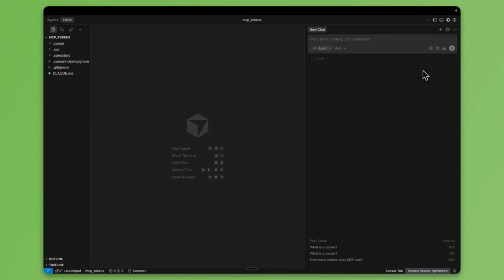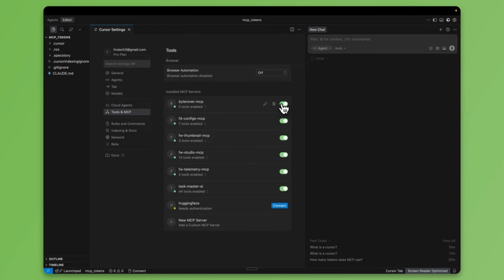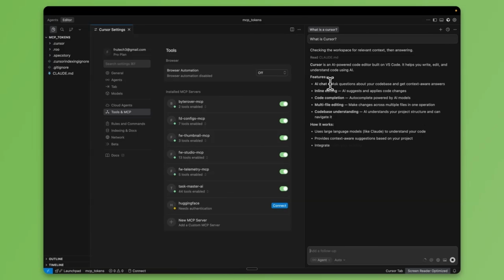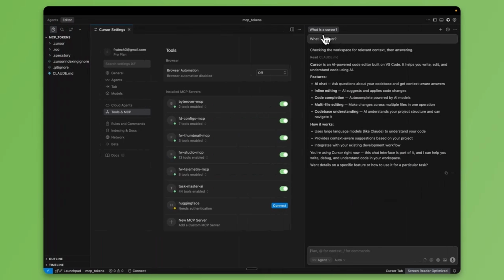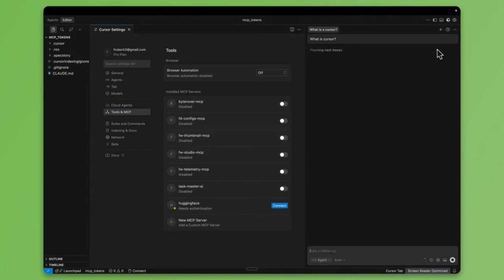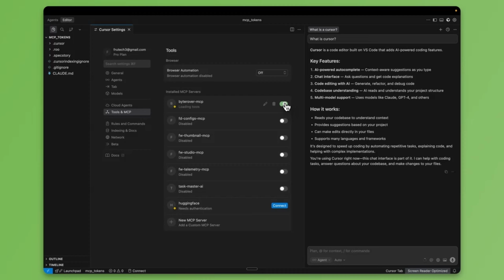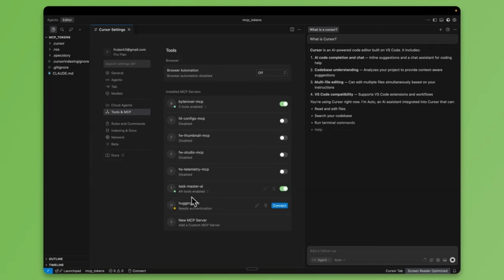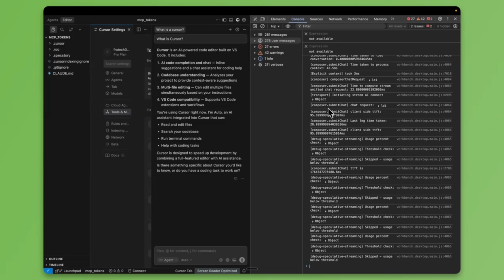Cursor MCP Token Costs | Why MCPs Can Get Expensive Fast + How to Avoid Token Drain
Most people don’t realize how expensive Model Context Protocol (MCP) can get—especially inside tools like Cursor.
In this video, I walk through a real example showing how MCP schemas dramatically inflate token usage and quietly drain your token window if you’re not careful.

You’ll see:

How Cursor displays MCP token consumption

Why MCP schemas are so big

How MCP tools add hidden overhead

Practical steps to reduce total token usage

How to keep your prompts fast, lean, and cost-efficient

If you’re building with MCPs, agents, Cursor, or LLM workflows, this breakdown will save you money, compute, and headaches.

DESK TRIPOD

➥➥➥ RESOURCES ➥➥➥

➥➥➥ SUPPORT ME ➥➥➥

▶ BitCoin -  1GD3VDJevws36GCdJUAprYeSwbNFWMMNyV
▶ LiteCoin -  0x79c860E482B303d89dbeAA022199a1105c506a26
▶ BitCoin Cash -  1GD3VDJevws36GCdJUAprYeSwbNFWMMNyV
▶ Ethereum -  LPVZFyUpJWKKZpkF52pJKNT67xDqXGaxqM

Mail:
Inspired Nation, LLC